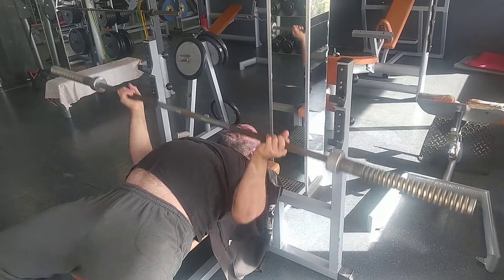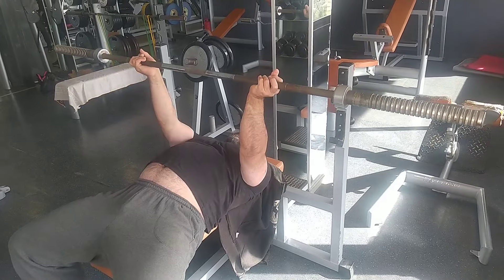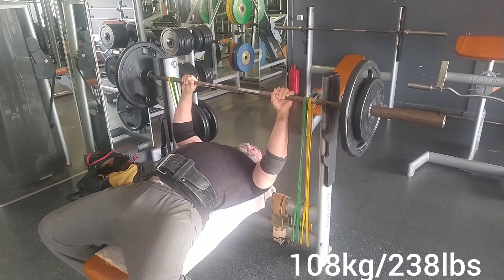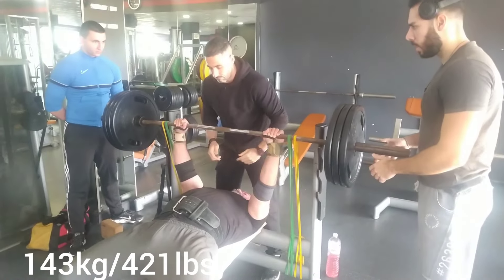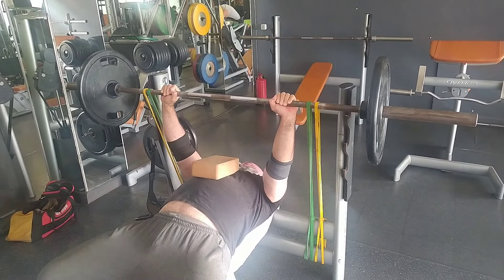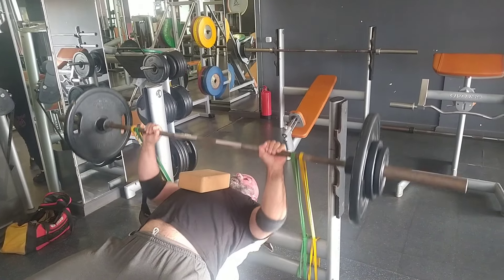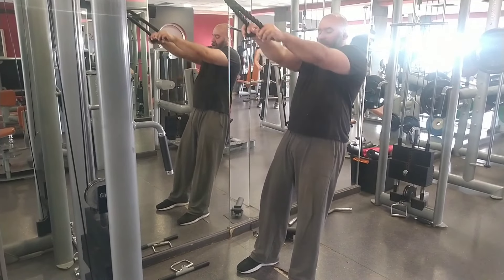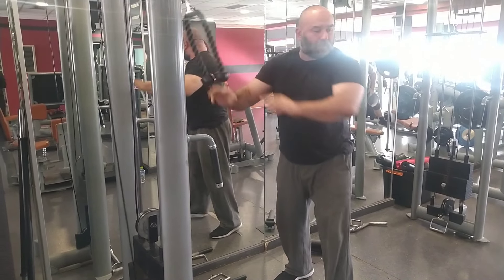Benching 3 plates against mini bands (second time since end of '21)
Monster Power Code: TERRY 10

Video by Pavlina Kouli